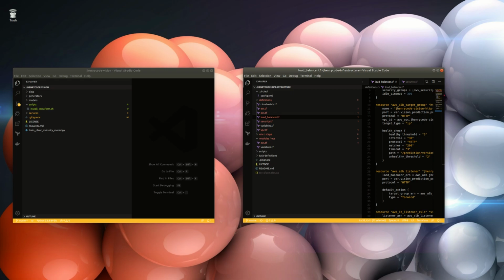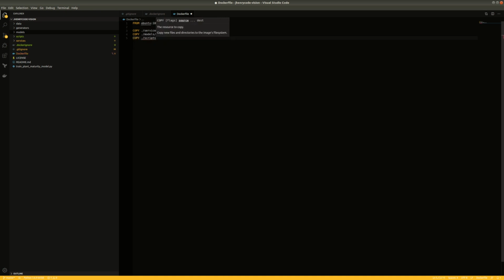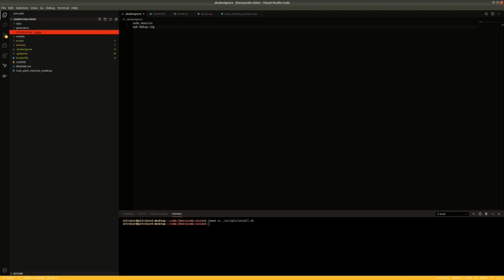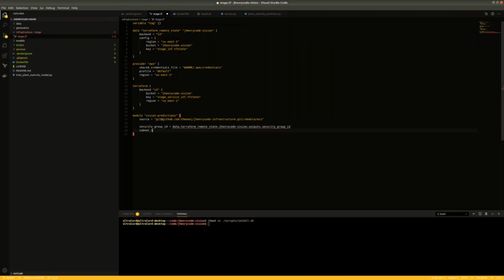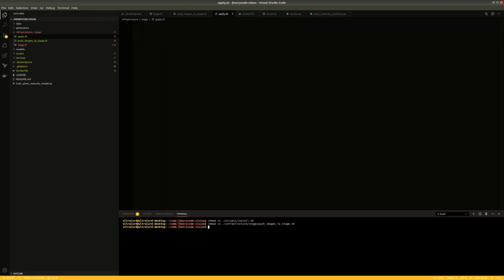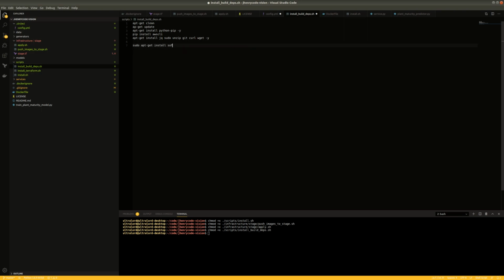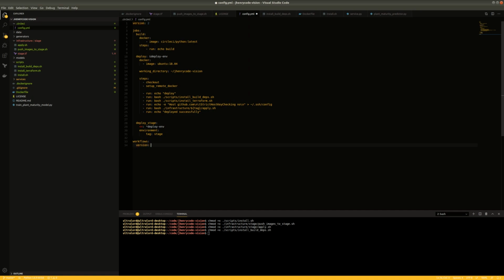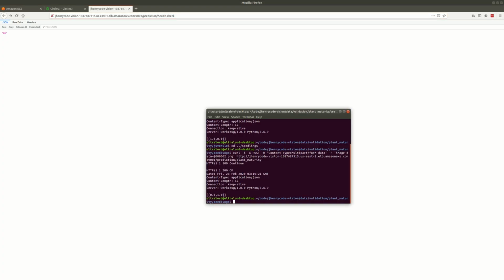Infrastructure as Code, Part 4: Deploy Service to AWS Using External Modules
This video demonstrates how to use a Terraform module defined in another repository to deploy a containerized service to AWS.

The source code repository imports a module defined in the infrastructure repository and uses it to create a service in AWS each time the source code is updated.  The deployment code is then connected to a CI/CD build in CircleCi so that each push to github triggers the build and deployment.